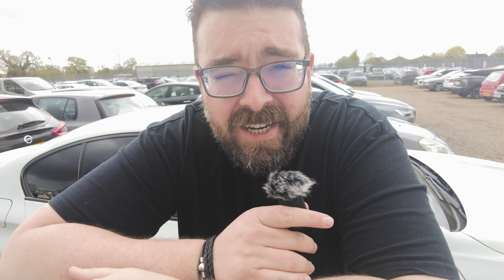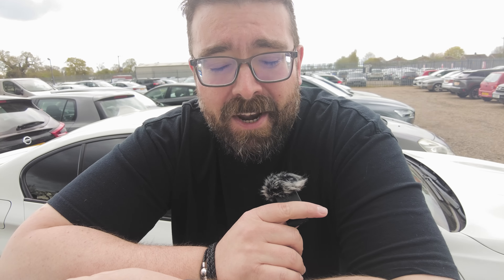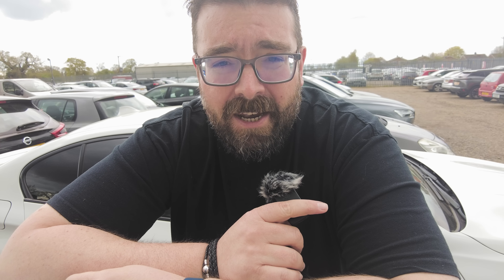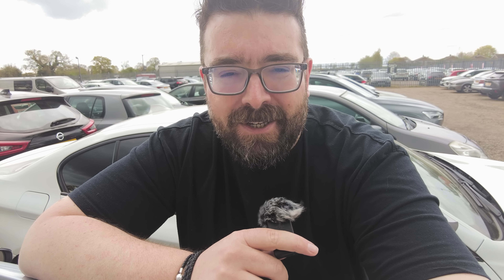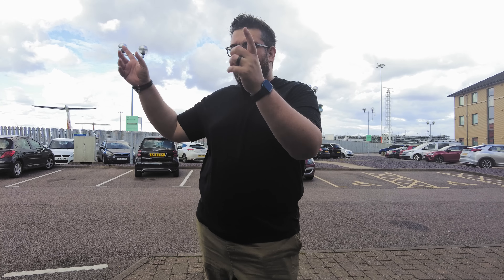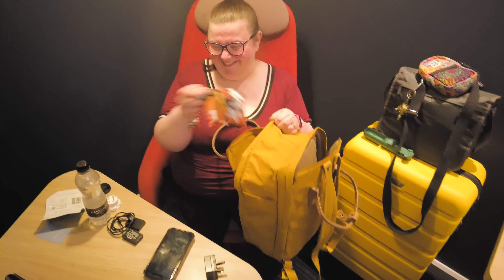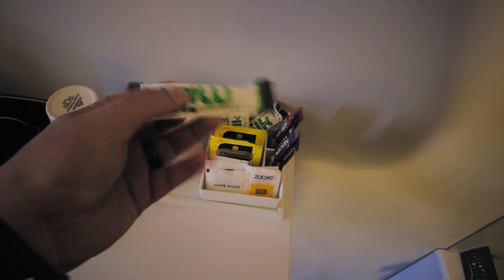Is It Worth It? | Luton Airport Hotel & Parking Package at Holiday Inn Express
The Holiday Inn Express at Luton Airport is the closest hotel to the airport terminal, and when combined with a long term parking package offers the best solution for early morning flights - park the car the night before, then head over to the terminal in the morning! But is it all it's cracked up to be? How close to the terminal is it? Is it worth the extra money compared to booking cheaper parking and hotel separately? In this video, we find out as we get started on our Tenerife adventure!

I used to be a daily family vlogger but now all my kids have grown up and left home and I've found myself at 40 years old with a lot more spare time on my hands than I was used to - so it's time to see the world!